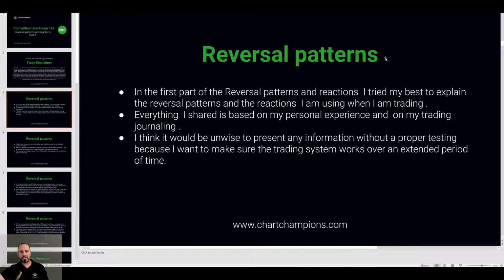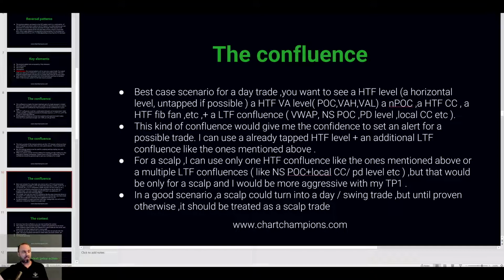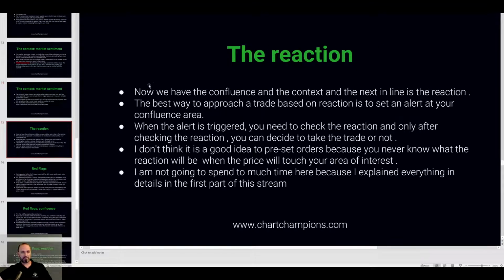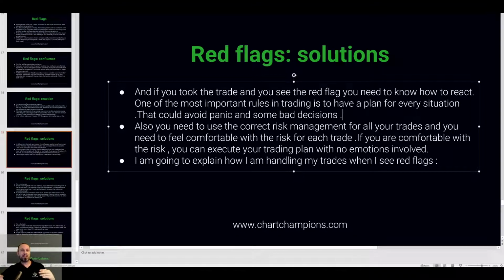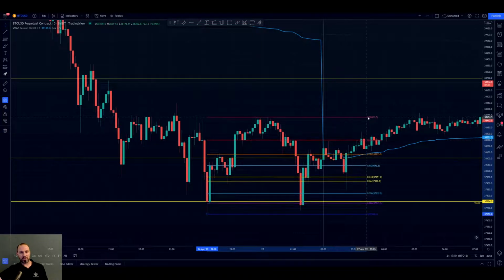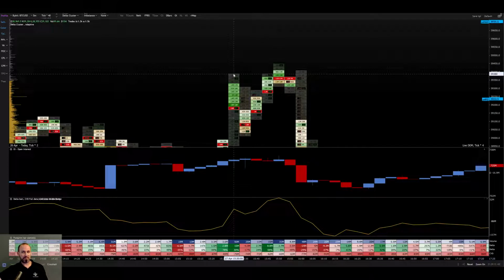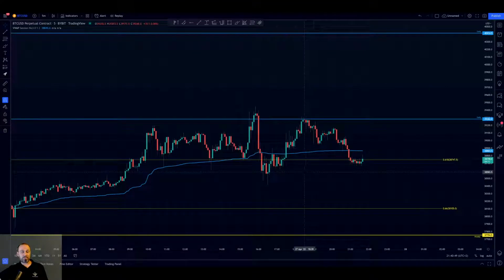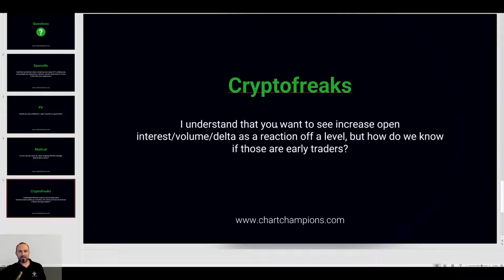dao chieu 1.2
4:30 – REVERSAL PATTERNS
Trading system always has to be tested and journaled over a certain period of time
It has to be tested in a bull and in a bear market
A retest does happen in 80% of the trades (monitoring the PA in 1-5 minutes)

8:26 – KEY ELEMENTS
The reversal pattern is composed by 3 things:
Confluence, context, reaction
Without these three elements, it will not give you a good trade

10:13 – CONFLUENCE
For the best result, there should be multiple HTF confluences
HTF horizontal level, HTF CC, HTF fib fan, HTF POC/VAL/VAH etc.
Good confluence + good reaction gives you a good trade
Reversal patterns can be used for scalping and day trading also but the confluences can be a combination of HTF and LTF (VWAP, local CC, pd levels …) levels
It can be a combination of a tapped HTF and untapped LTF level
For scalp trades, George uses one HTF level with a combination of multiple LTF levels but he is aggressive on TP1
A scalp can turn into a day trade or swing trade

19:41 – THE CONTEXT
Once you have confluence you start building context which consists of PA and the market sentiment

21:09 – THE CONTEXT: PRICE ACTION

22:41 – THE CONTEXT: MARKET SENTIMENT
Knowing what the majority of traders think at the certain point could give you an edge in trading
Bigger players vs. retail traders (market sentiment index)

26:26 – THE REACTION

28:51 – RED FLAGS: CONFLUENCE
Without a (desired) reaction at the level, there is not trade – either confluence is not strong enough or the momentum is too big

32:56 – RED FLAGS: REACTION
If the reaction is weak or/and the opposite of what it was supposed to be it is a red flag

35:40 – RED FLAGS: SOLUTION
Know how to react, have a plan
Use correct risk management
George explains how he manages swing trades, day trades and scalp trades

46:11 – EXAMPLES

1:04:34 – Q&A